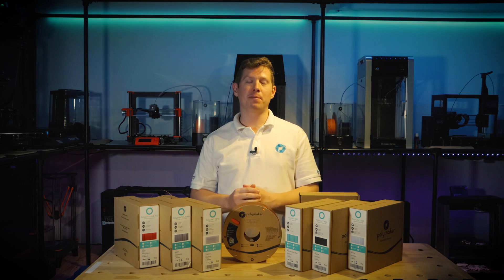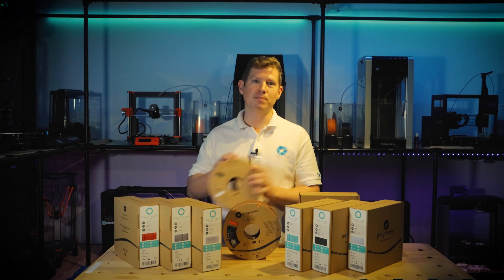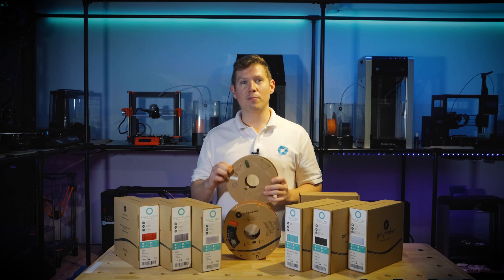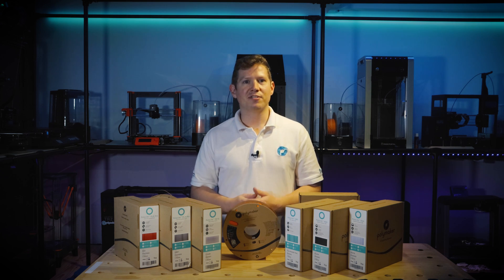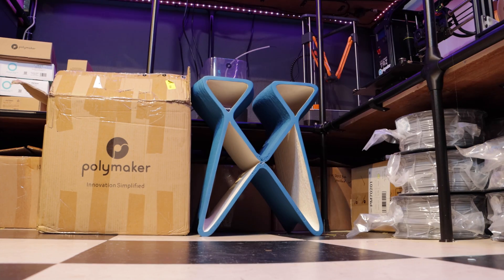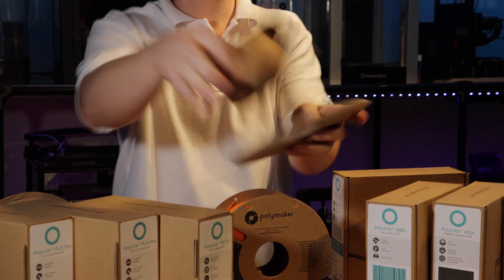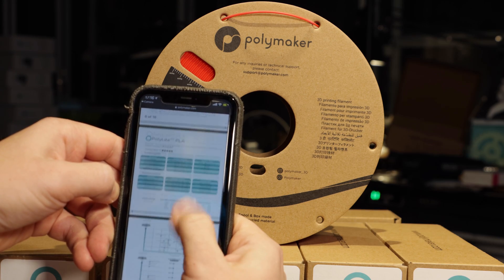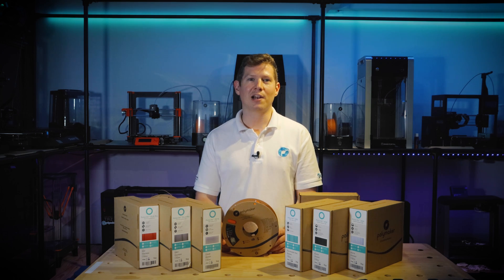New Spools - 100% Recycled Cardboard for All Filaments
Polymaker is switching all filaments onto 100% recycled cardboard spools. This move will save thousands of tonnes of plastic waste each year and no new trees will be cut down to produce the spools as they are made from recycled cardboard.

Key Features:
4mm thick rolled and die-cut cardboard face
High-temperature glue that can withstand oven drying at 100°C
Easily recycled after use